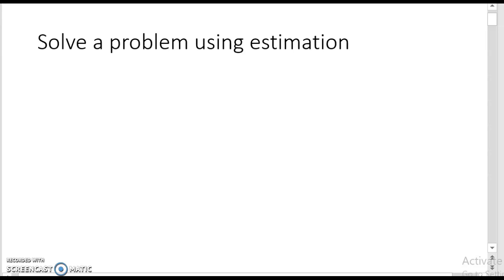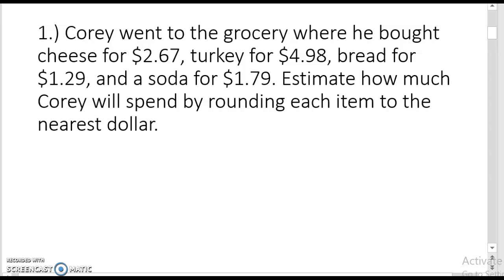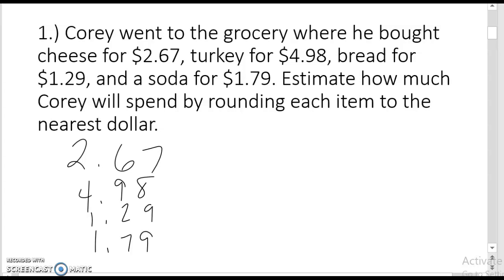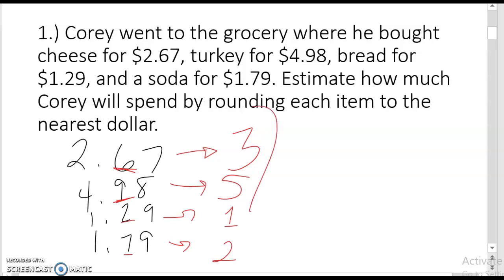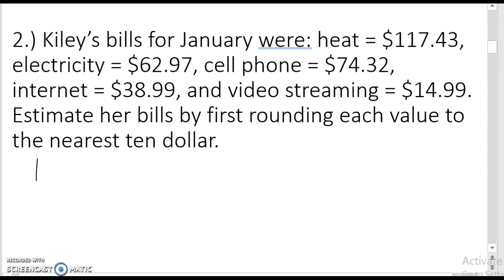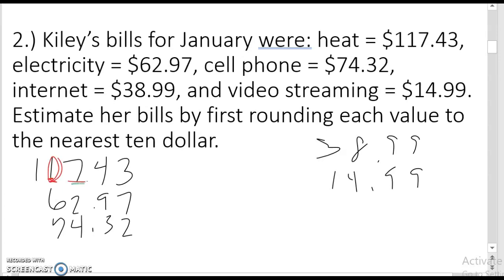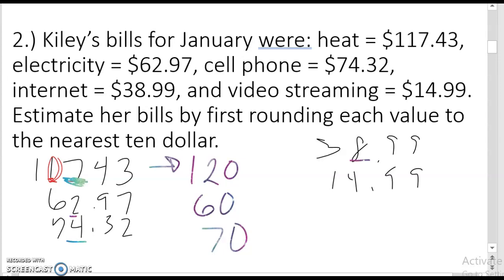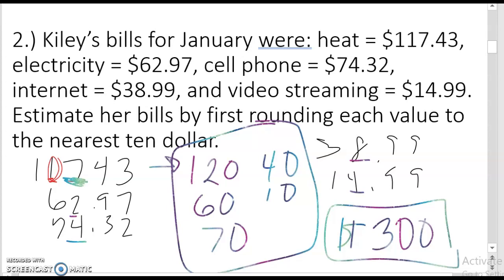Solve a problem using Estimation